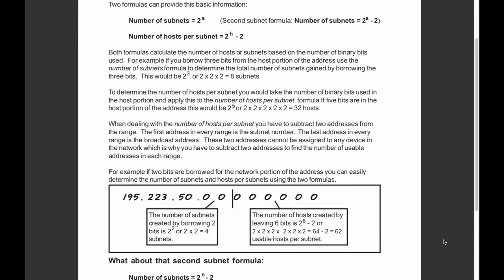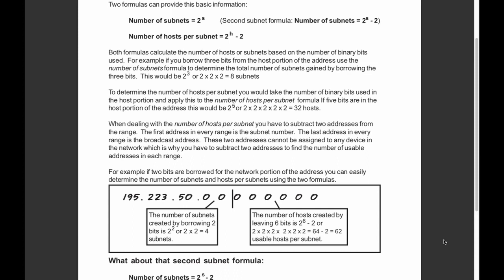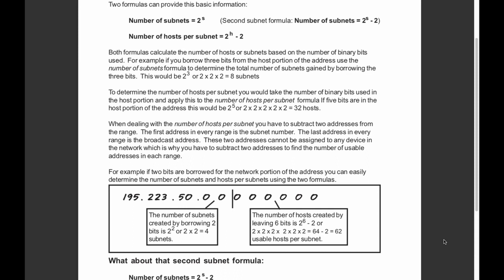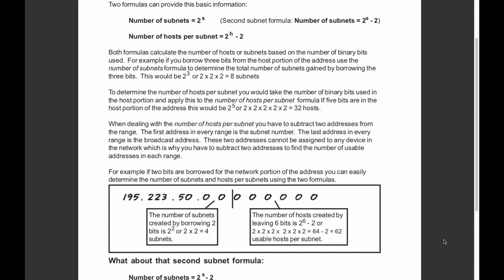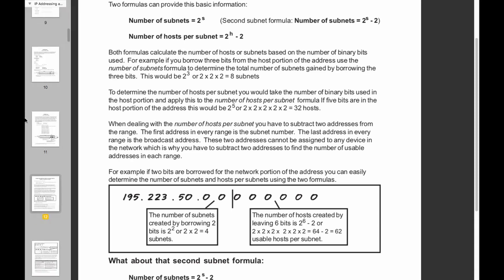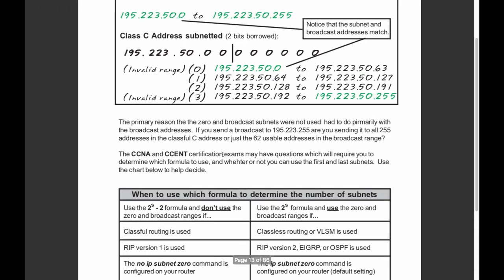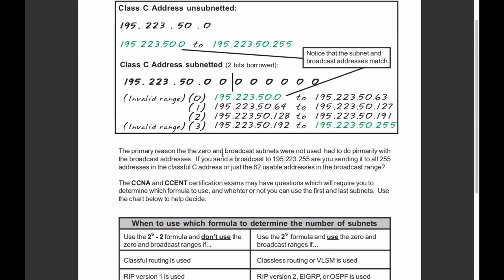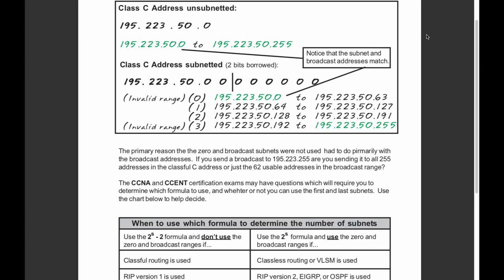Introduction to IPv4 - Part 6 Hosts and Subnets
You should never have to struggle with the technology that you have to enable you.
You should be able to quickly go back to living your life after experiencing technical issues without all of the wasted hours having to troubleshoot every minor component of your network.

Use our channel to keep your tech secure and functional.

If we can't fix it, it's FREE!

Protect Your Property With Deep Sentinel
Real Human Guards Watching Your Cameras In Real-Time

We help Coloradans protect their home and business without them having to look at their phone notifications all day and go about their life while a professional guard watches their cameras and instantly coordinates the police when necessary.

Specialties
Residential IT break-fix, training, and security optimization

10 head or less SMB office installs, training, break-fix, and consulting

Assisted living installs, training, break-fix, and consulting

Deep Sentinel Camera installs residential and commercial

By contacting Denver's IT Techs today, you'll have the peace of mind that a skilled and caring tech will be there to resolve your technical issues.
Denver's IT Techs' mission is to make sure that you're up and running on the Internet while being protected by all of the malicious threat vectors that are out there today.
We believe that it's everyone's right to be able to connect on the Internet.
And we promise that when you work with us, your well-being will always be our first priority.
If your tech just failed you, and you feel like your tech controls you, and you don't control your tech. Make sure to contact your Denver Tech today!
(You can email, book online, or give us a call).
Customers in Denver, Lakewood, Englewood, Littleton, Highlands Ranch, Lone Tree, Meridian, and Aurora always have the peace of mind that their technical issues will get resolved.
With more than twenty-five technical certifications, we can help you get your personal computer, laptop, desktop, Windows, Mac, printer, Wi-Fi, or network up and running in no time, whether it be an on-site visit to your home/office or even a remote session! We can virtually always fix your computer issues on the same day.
Denver's IT Techs is also a full-service MSP for all of your small business's IT needs.
Denver's IT Techs are here in Denver for Denver.